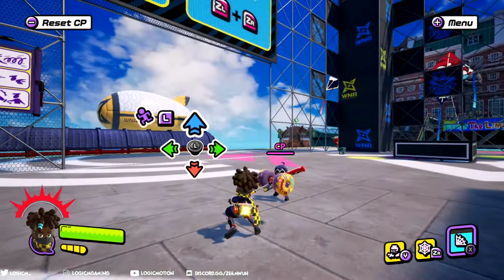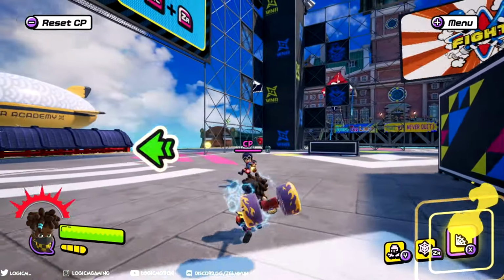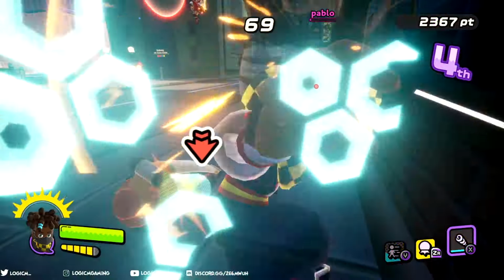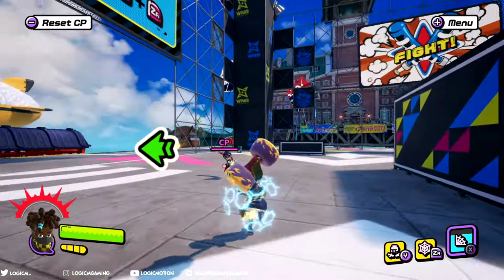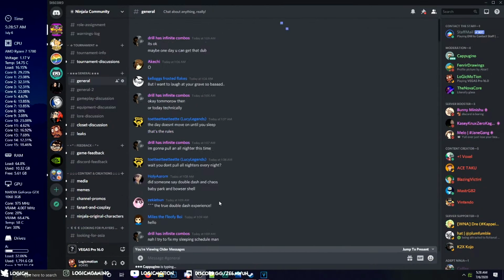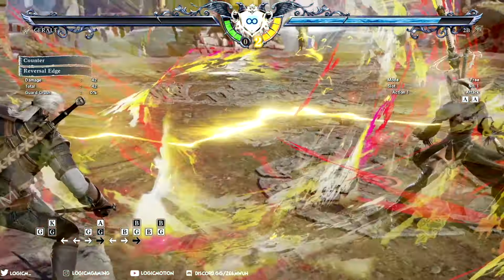Ninjala: Does the Parry System Suck?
My thoughts on how i feel about the Parry system in Ninjala or the Rock paper scissors minigame. Its here to stay and it doesn't seem like
they have any plans on changing it. I love being proven wrong tho so we will have to wait its only season 1 in Ninjala many things can happen!

About Ninjala:
Ninjala centers upon an eponymous tournament being held by the World Ninja Association,
which developed bubblegum that could be used to allow people with the DNA of a ninja to perform ninjutsu.
The game focuses primarily on melee combat using various types of weapons.
The player can double-jump and run along walls to navigate the map.
A match can be played between up to eight players in either teams or a solo "Battle Royale"

 Let's Play Ninjala
 Ninjala Gameplay
 Ninjala Playthrough
 Ninjala Game
 Ninjala Guide
 Ninjala Tips & Tricks
 Ninjala Yo-yo Guide
 Ninjala Weapon Guide
 Ninjala Tutorial
 Ninjala Cucumbers
 Ninjala Offense and Defense Guide 101
 Ninjala: Battle Equipment Guide 101
 Ninjala: IPPON Katana Weapon Tutorial/Guide 101
 Ninjala: Ninja Yo-yo Weapon Tutorial/Guide 101

 Ninjala Parry System
 Ninjala Sburst
 Ninjala Guide Parry System
 Ninjala Weapon Guide tutorial
 Ninjala Nintendo Switch